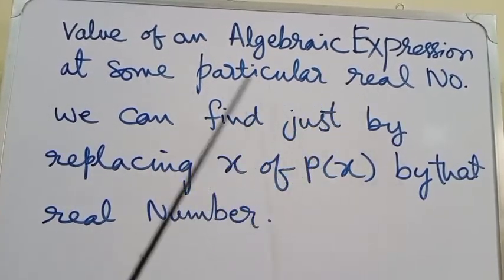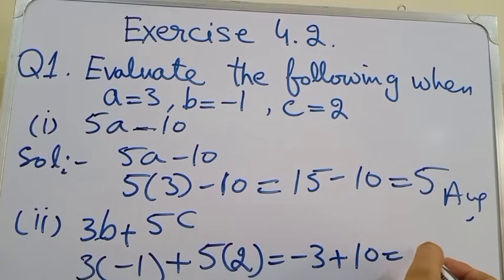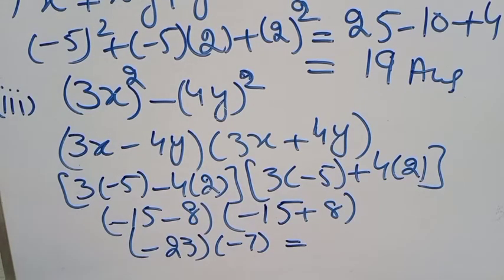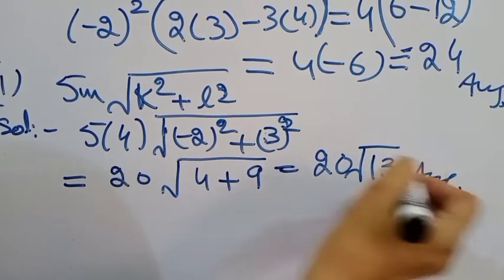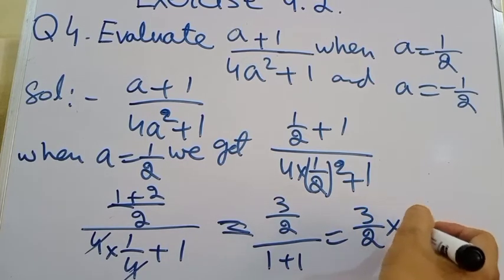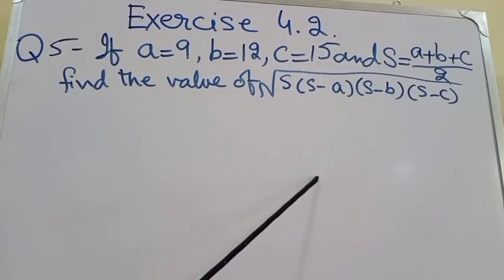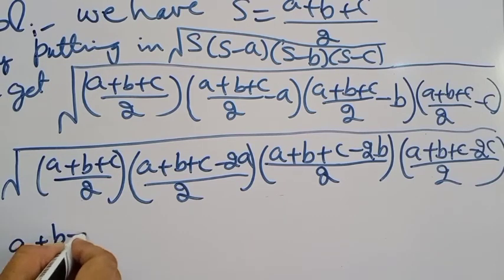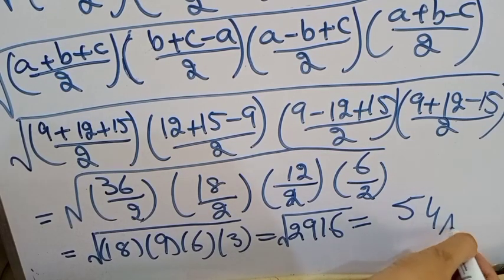How to solve exercise 4.2 | How to find value of Algebraic expression |Mathematics 9th| Until no 4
Exercise 4.1.
value of Algebraic expression.
Math 9
unit 4